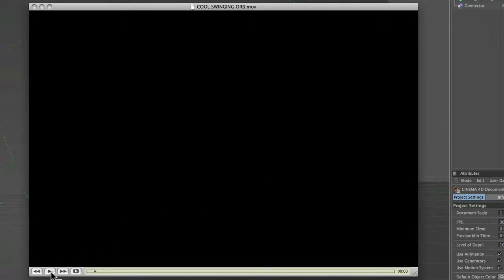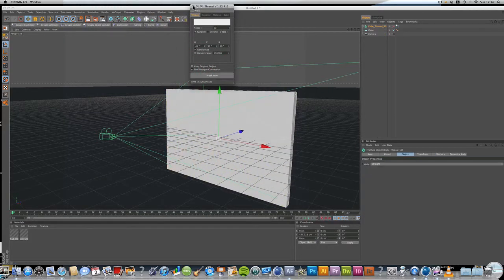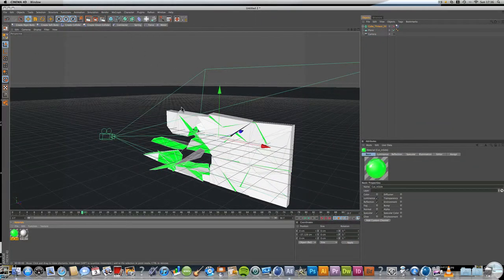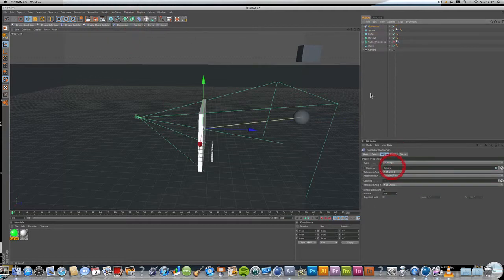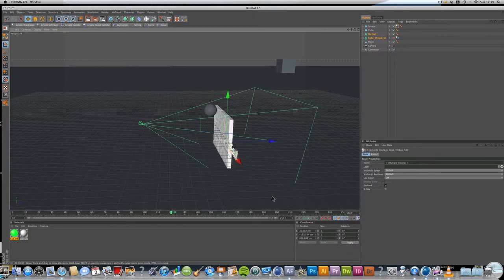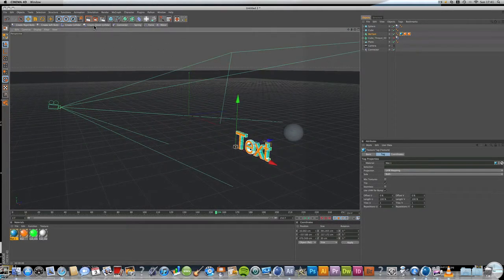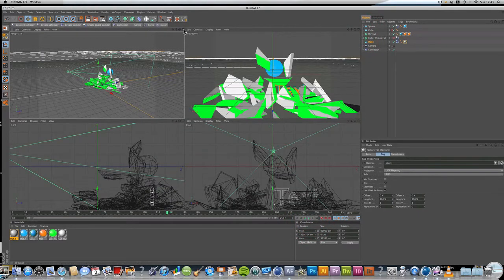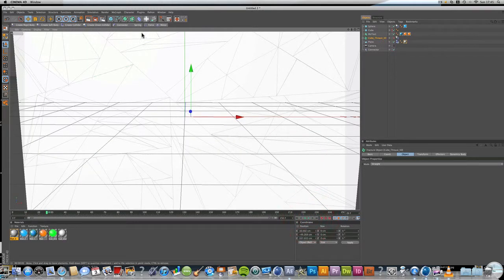Dynamics, Connectors, & Global Illumination Tutorial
My first tutorial, it's on Dynamics, Connectors, & Global Illumination, hope it helps out. Please don't be too critical this is my first tutorial, though i would be pleased to hear constructive critism and other things you wnt me to make a tutorial on. Thanks